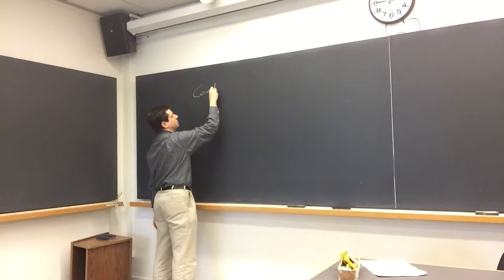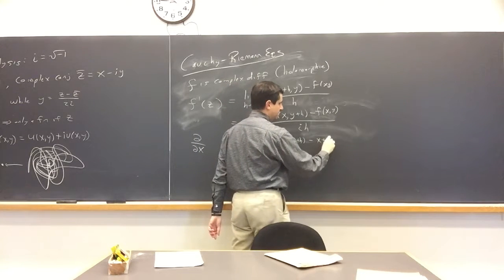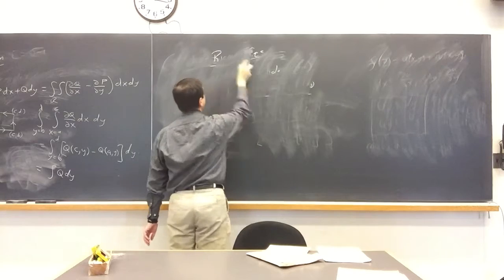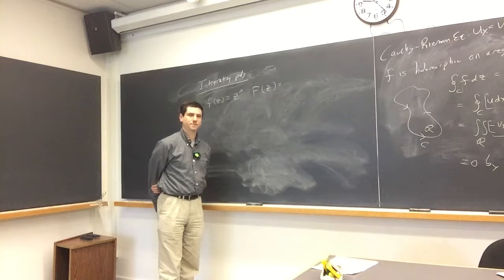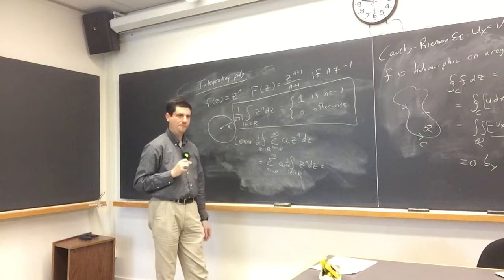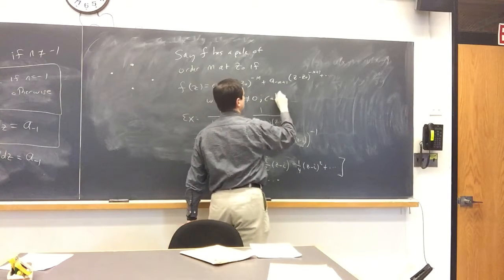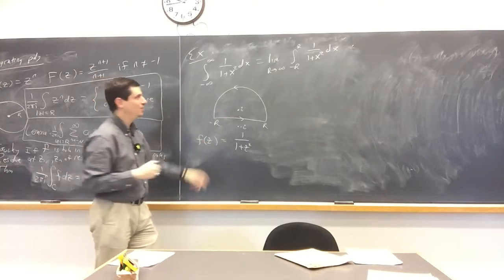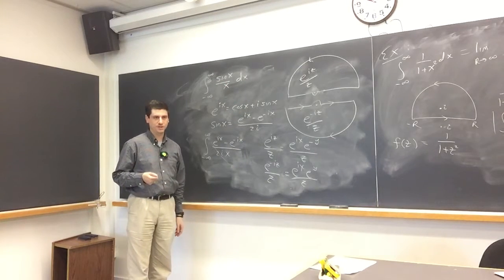Math331 Lec21 ContourIntegration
Math 331: The little Questions: Lecture 21: April 10, 2017: Complex Analysis in a day: The Path to Cauchy's  Residue Formula